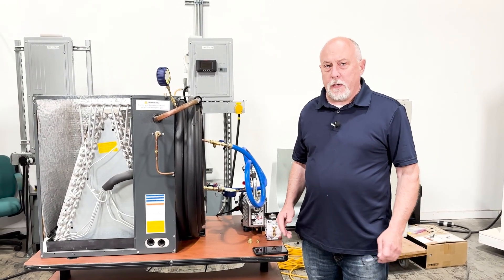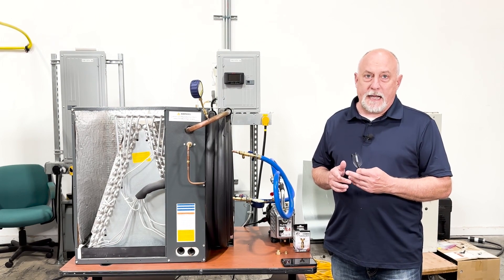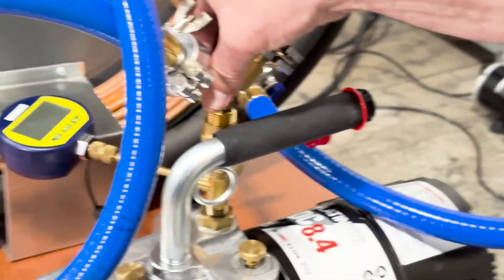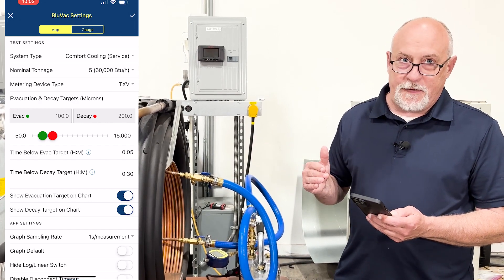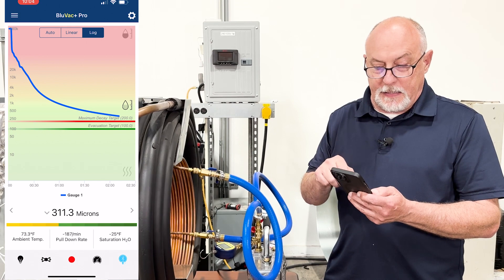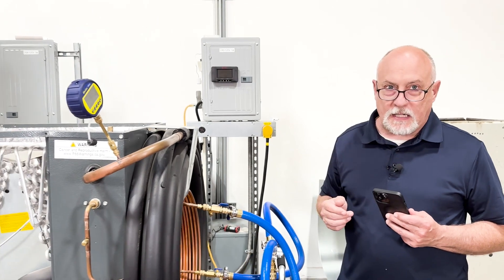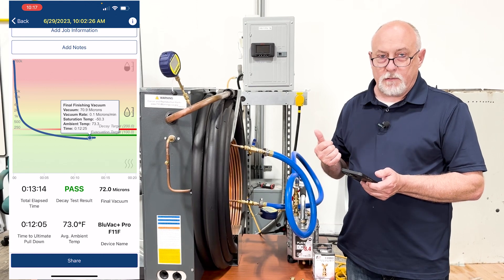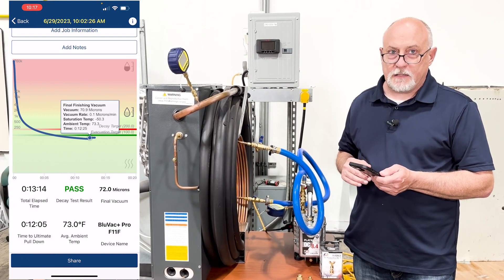The Importance of Decay Testing in a Vacuum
Decay testing is plays a critical role in a successful evacuation to assure that the system is dry and tight.  This is especially important for heat pumps where the outdoor coil can operate far below freezing.